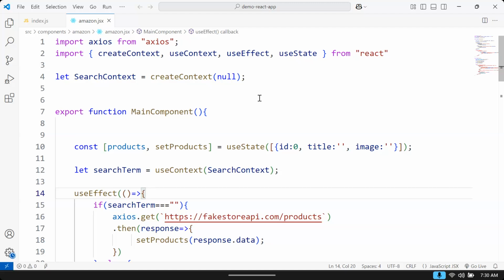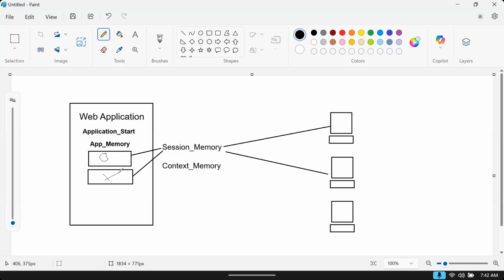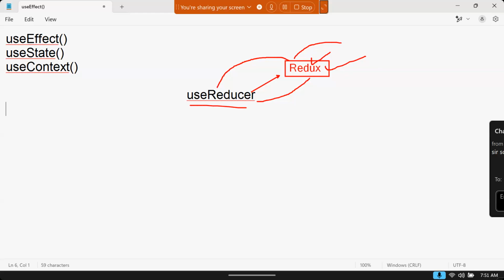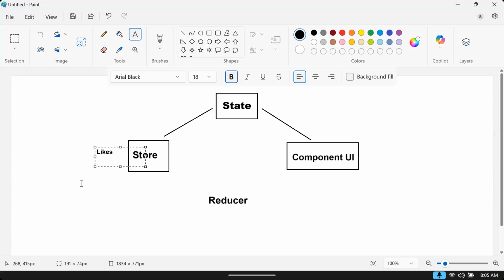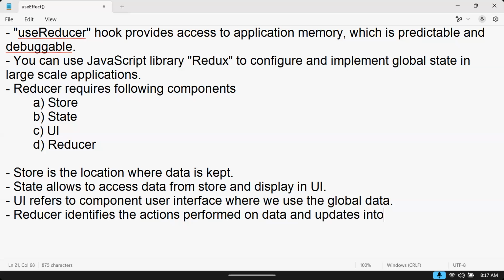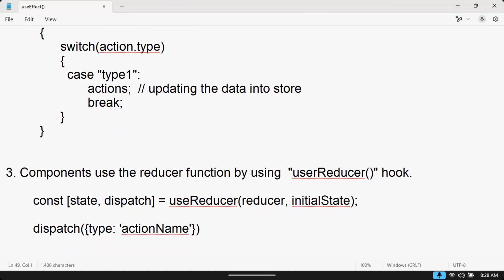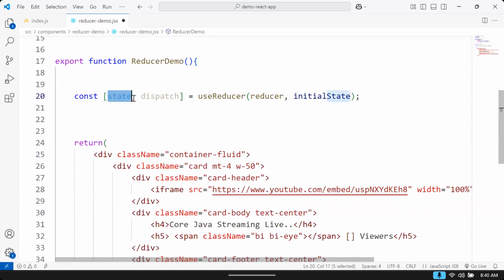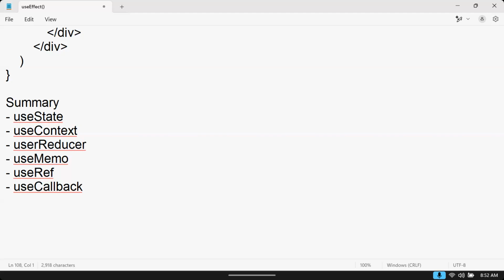Day 35 useReducer